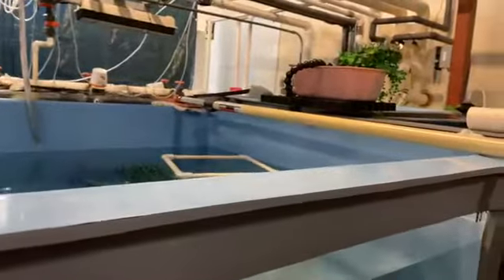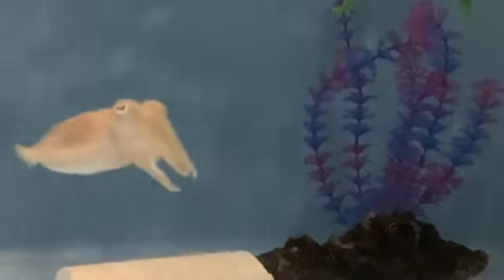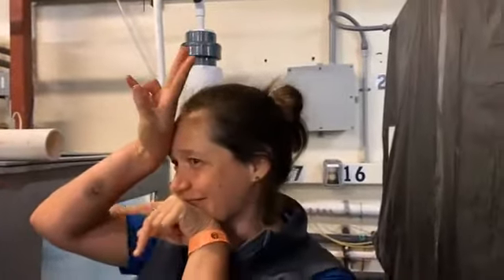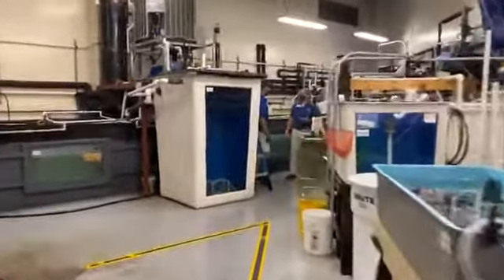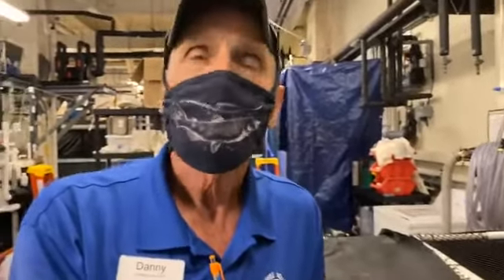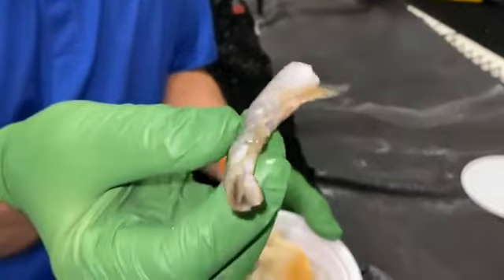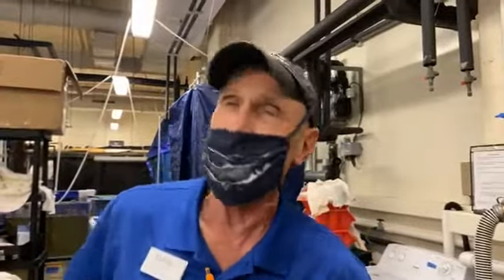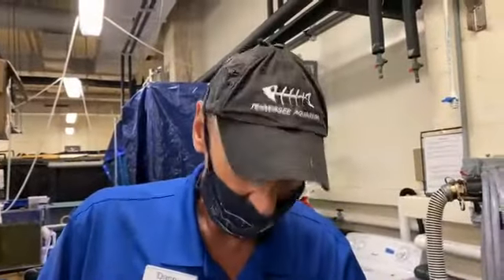Aquarium at Home: Octopus and Cuttlefish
Join us live for Cephalopolooza, a close-up look at the always-interesting, many-armed marine invertebrates that belong to the Cephalopoda class!

(This video was pre-recorded via Facebook Live.)